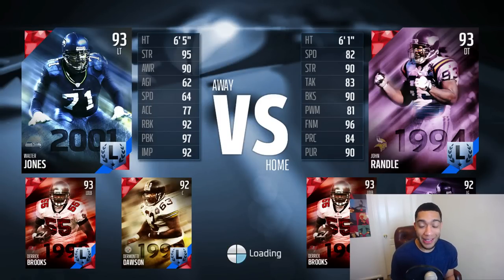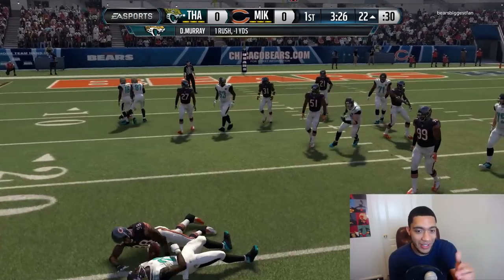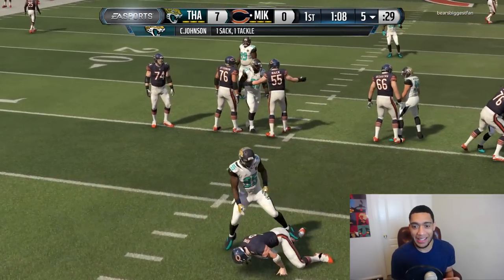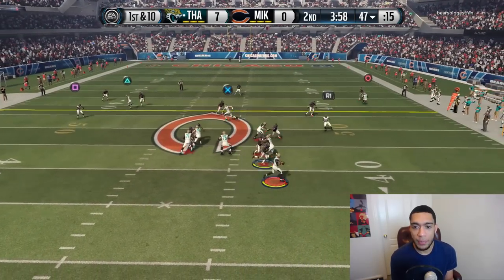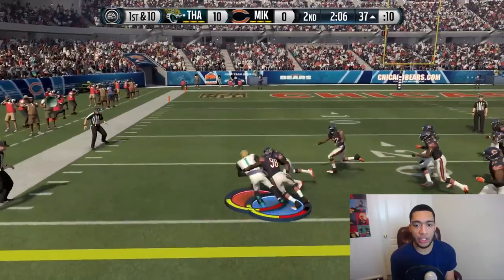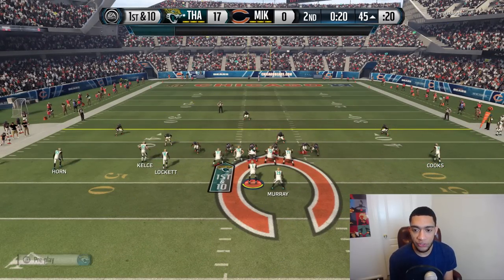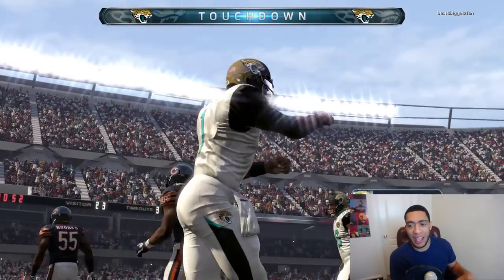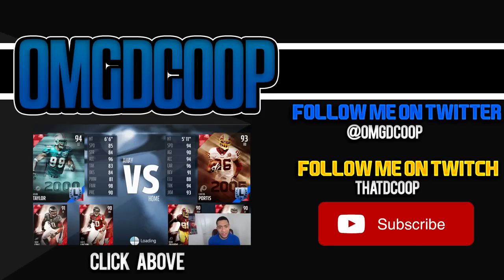CAM NEWTON IS A GLITCH | MADDEN 16 ULTIMATE TEAM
Killa Cam Newton putting the team on his back the only way he knows how!